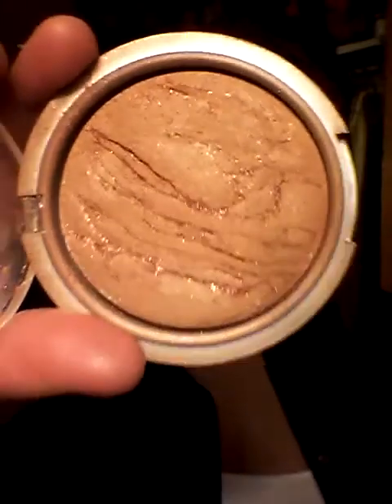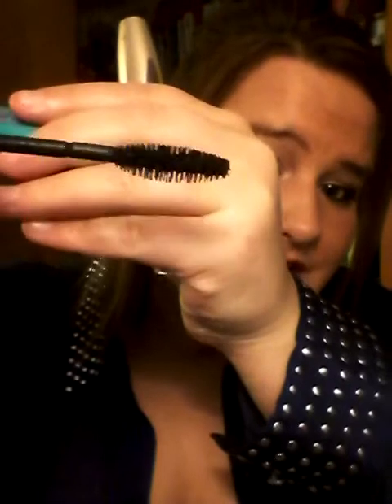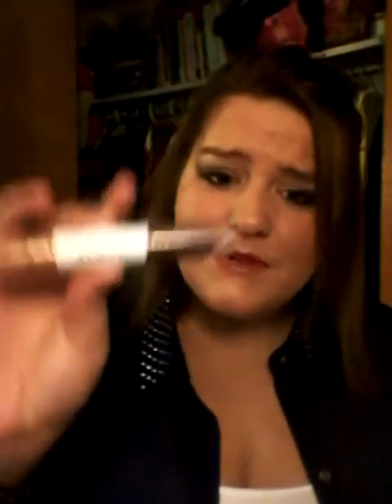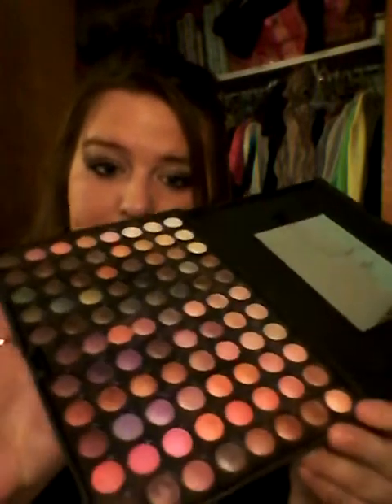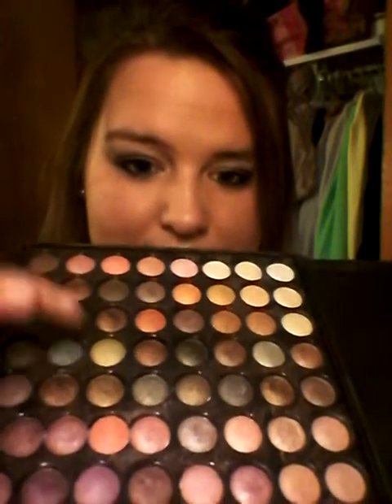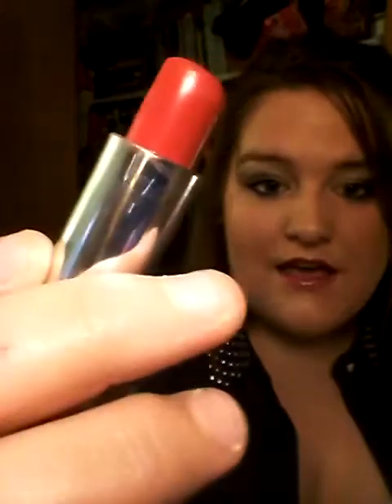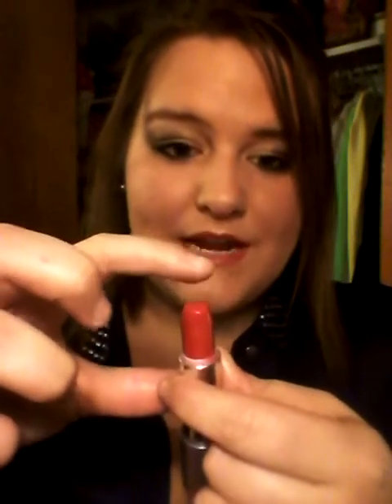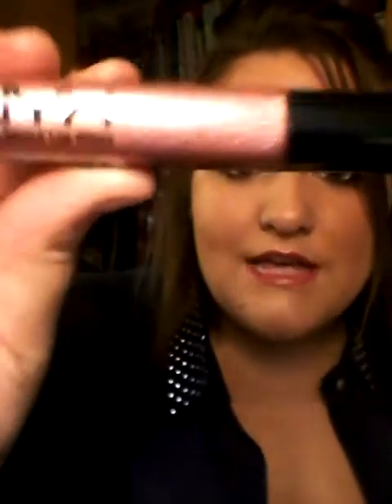November Favorites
See what I am absolutely loving the month of November. Thank you all for the love and support. Please feel free to request videos.